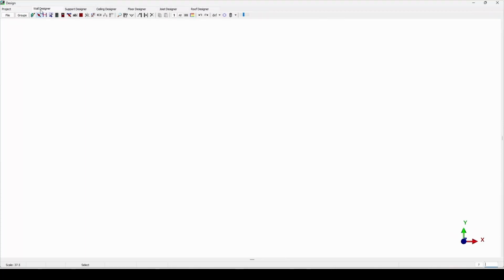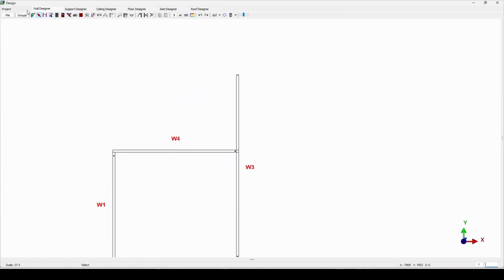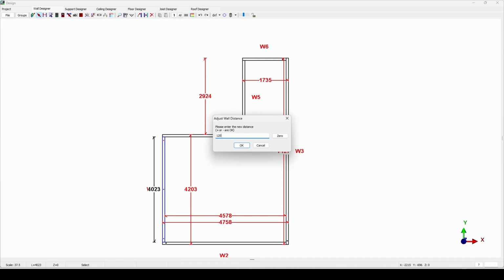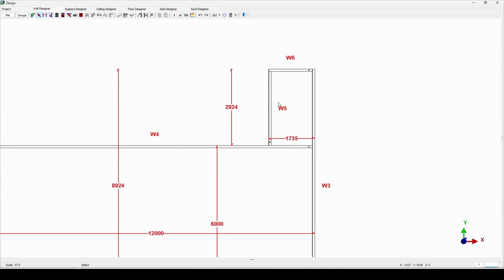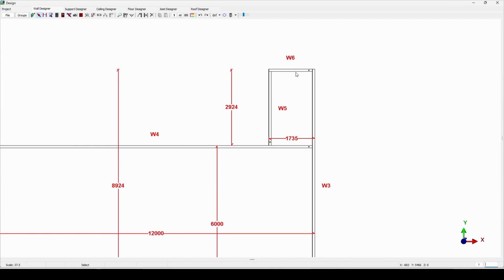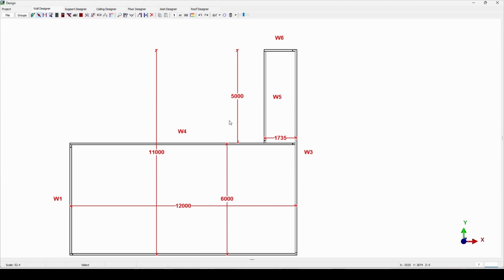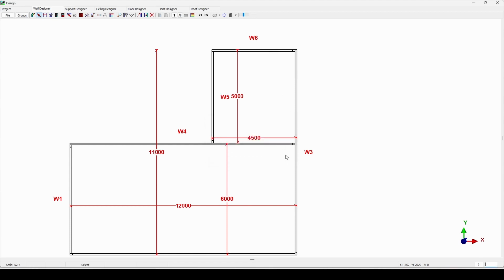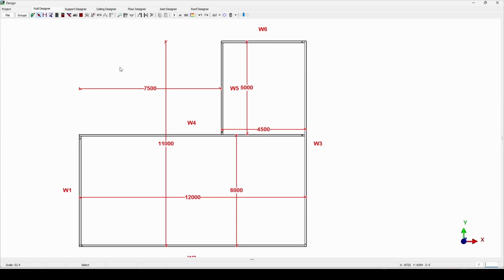1 1 h Tools covered and tools explination